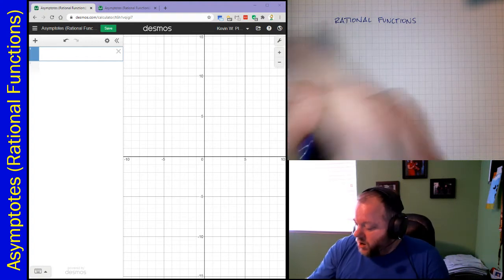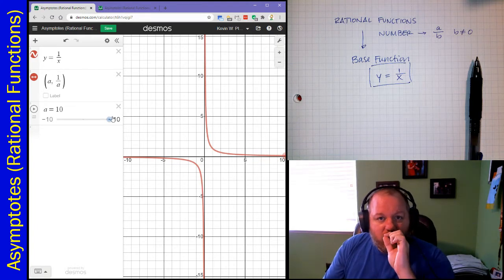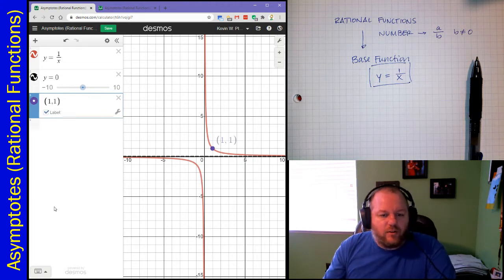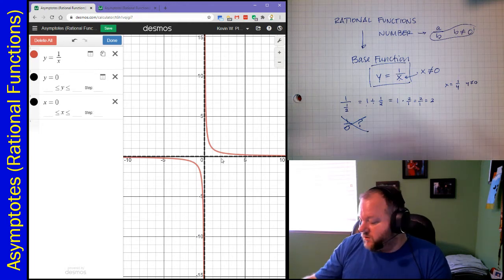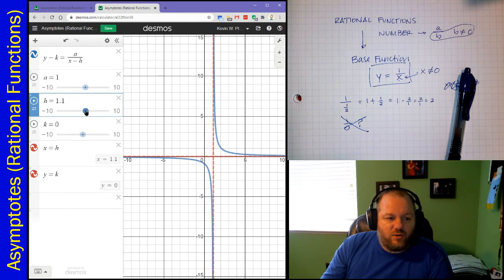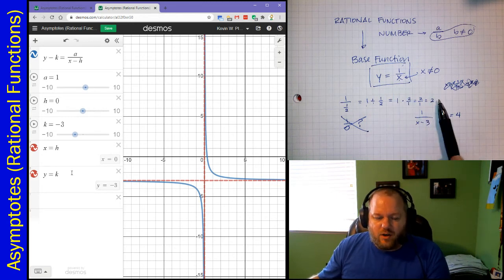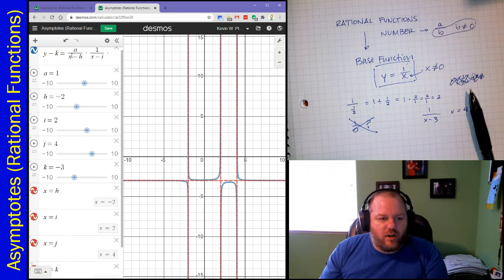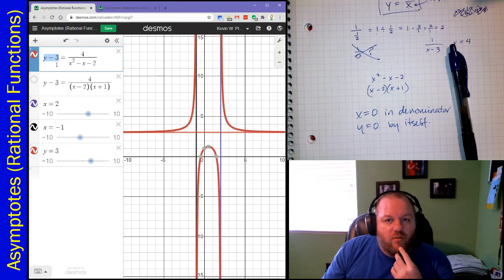Find EVERY Asymptote of a Rational Function!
An explainer video to show how to find the asymptotes of a rational function. Sorry it's longer than my normal videos -- I just got a little excited!